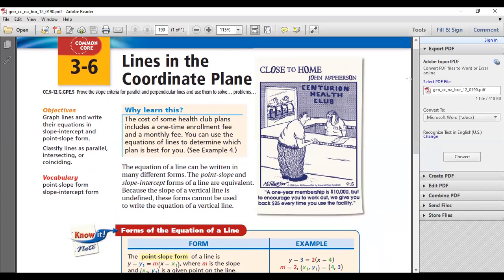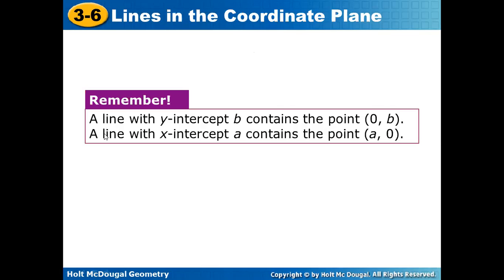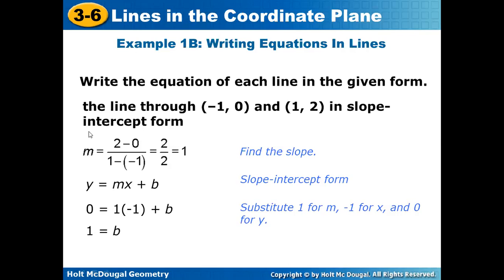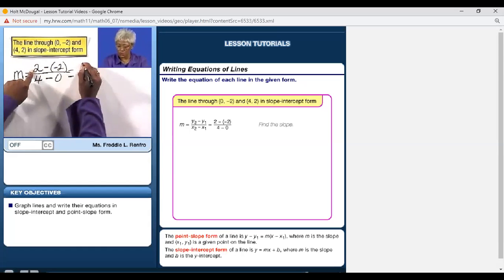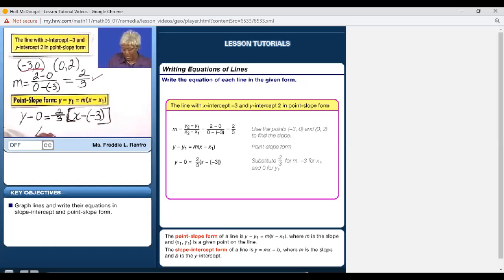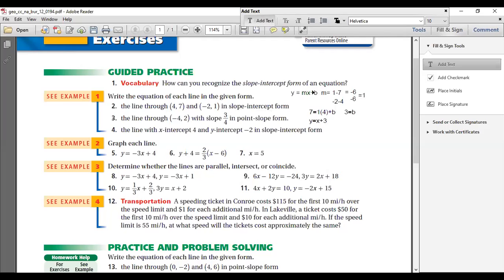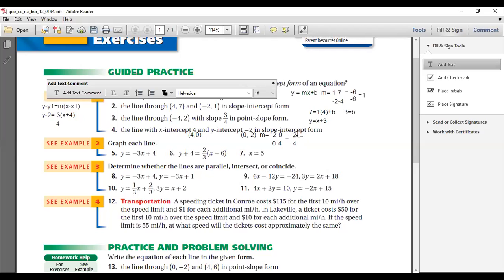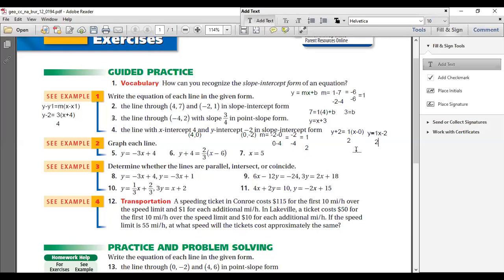grade - 7 (22/04)